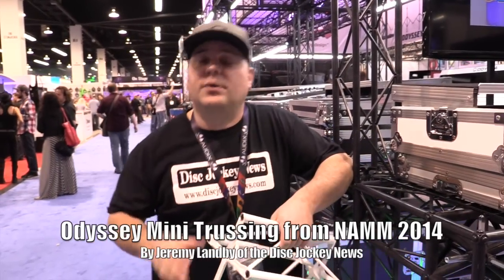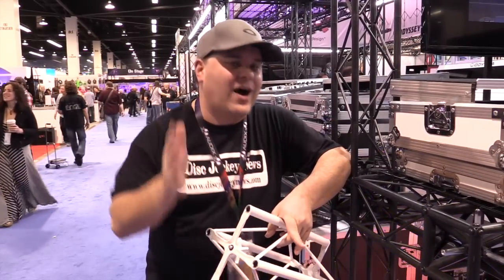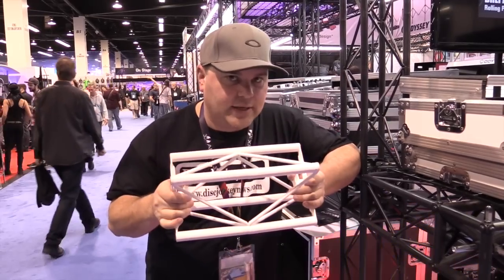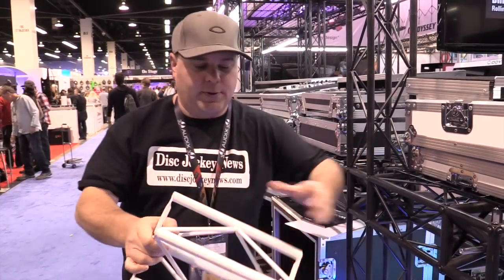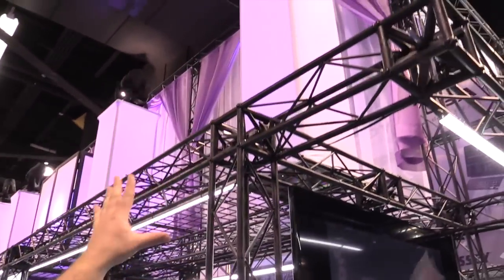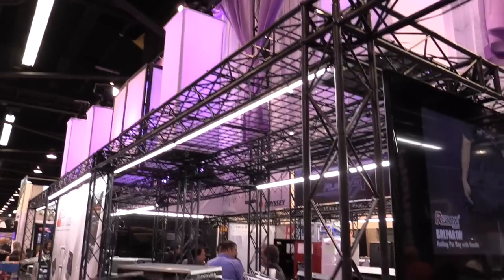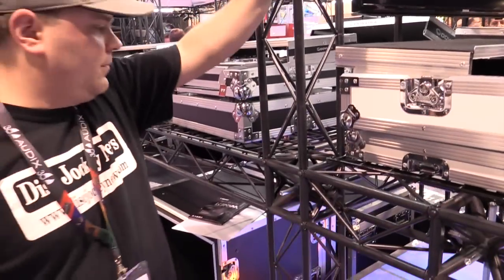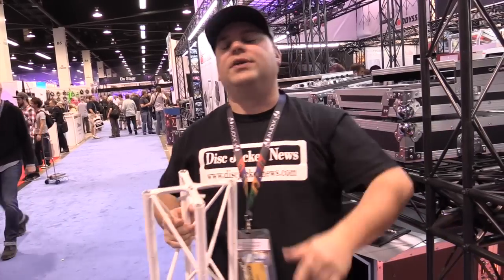Odyssey Pro Mini Trussing: By Jeremy Landby of the Disc Jockey News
This video is about Odyssey Pro Mini Trussing